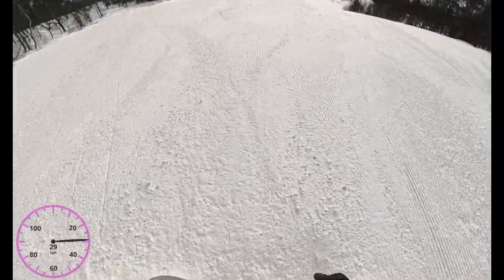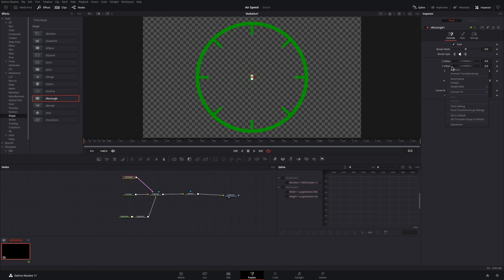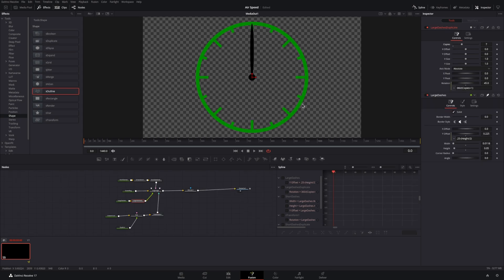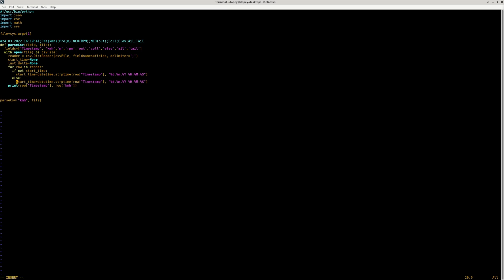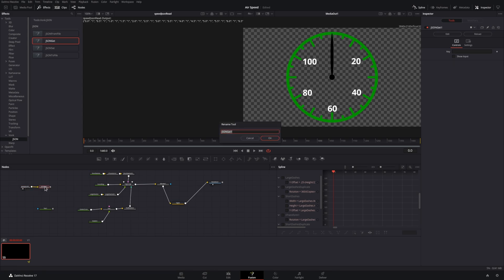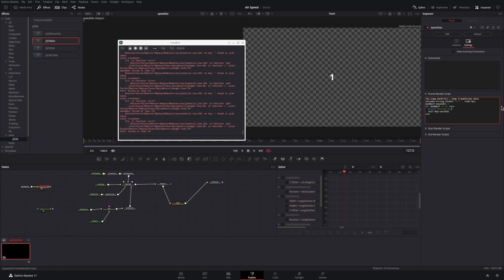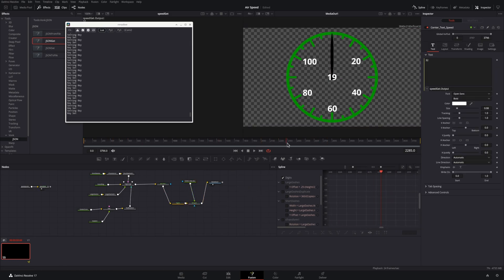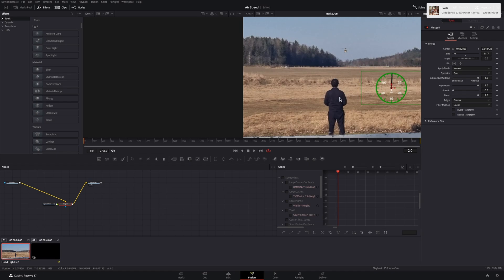Davinci Resolve: How to Create a Dynamic Speedometer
Davinci Resolve Fusion can read external json data. Combined with some scripting, you can create a speedometer which is updated from external data. This allows you to use telemetry data to generate a dynamic speedometer to overlay on your video.

Can be used with GoPro GPS telemetry, or other cameras/devices.  It does require a combination of python scripts, as well logic/scripting within Davinci Resolve.

*Update*: The JSON nodes are installed via Fusion Reactor. You can search 'Json' in reactor, or the ID is com.Vonk.FusionJSON.

00:00 Intro
00:17 Create Outer Ring and Dashes
03:01 Create Rotating Needle
04:09 Add Numbers to Speedometer
04:50 Python script from csv to json
07:11 JSONFromFile and JSONGet node in Davinci Resolve Fusion
12:35 Working Demo
13:05 Create macro for use with other videos
13:20 Macro Demo + End